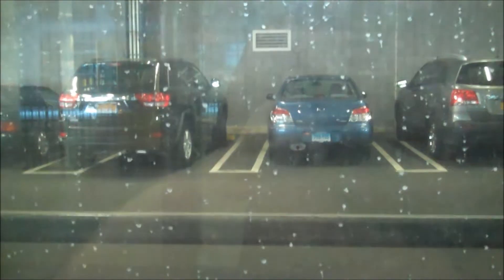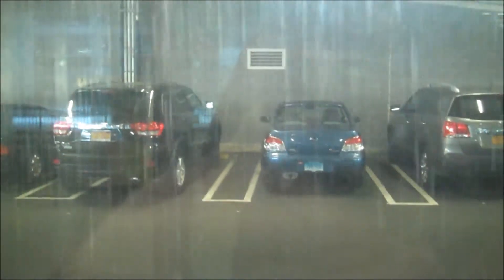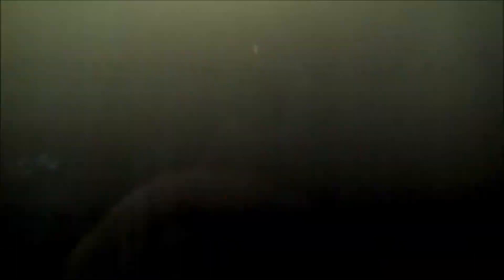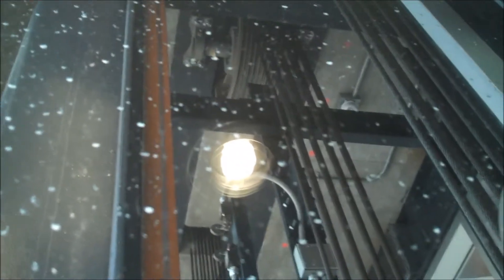Modern? Elevators at the Yellow Parking Deck, JFK International Airport, Jamaica, NY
SchindlerHaughton was right. These ARE air conditioned! These remind me of Palisades Center
Tech Specs
Brand: Modern
Type: Traction
Speed: 300 FPM
Distance: 6 Floors
DT Rating: 2 Some of the elevators smell.